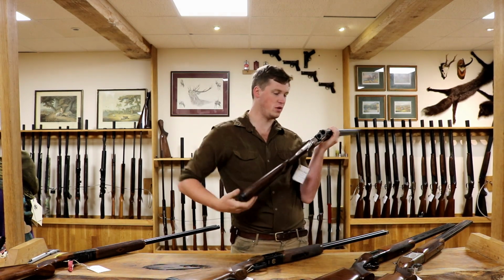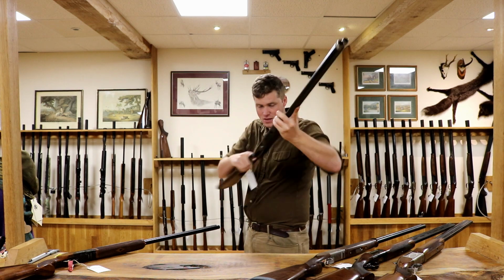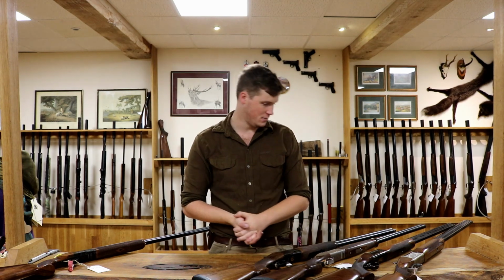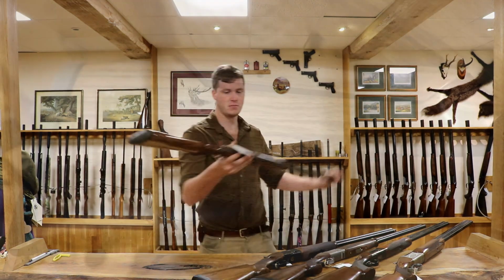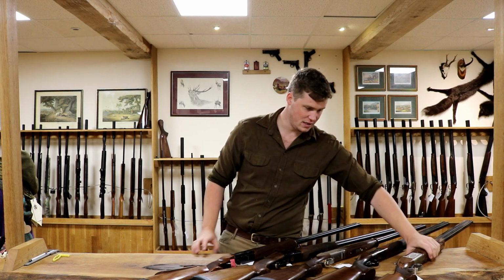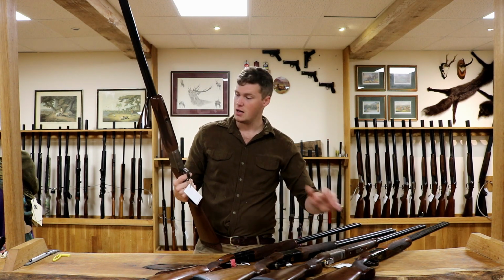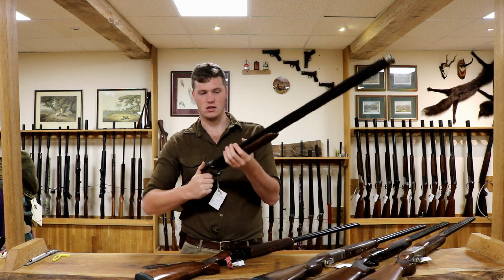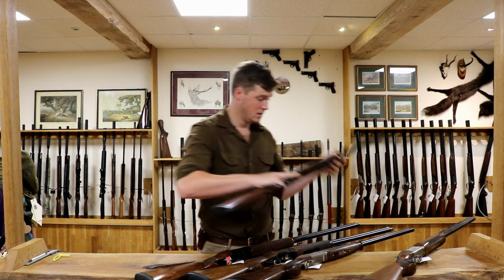Top 5 Shotguns for Sporting Clays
The Gun Shops Top 5 Shotguns for Club Level Sporting Clays
- Beretta SIlver Pigeon 30" 12bore M/C
- Beretta 692 Black Edition 32" 12 bore M/C
- Caesar Guerini Summit Ascent 12 bore 30"
- The Generic Perazzi Actioned gun
- Miroku MK38 Trap 32" Fixed Choke